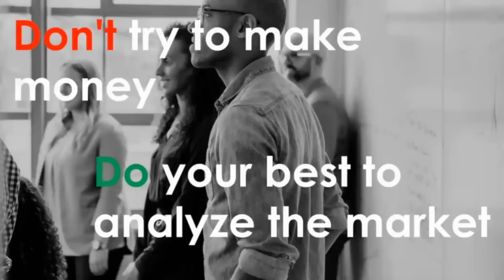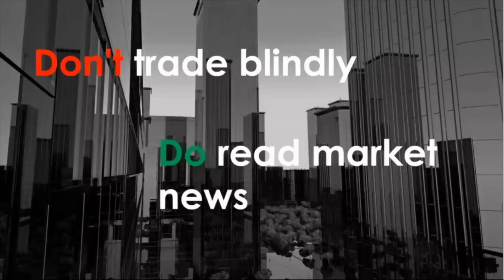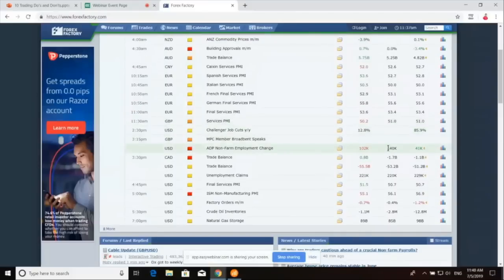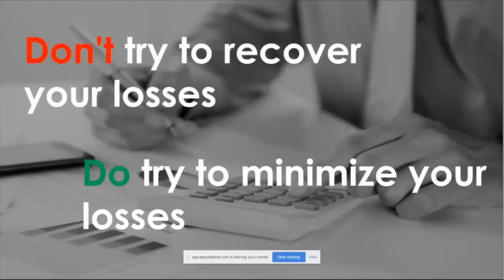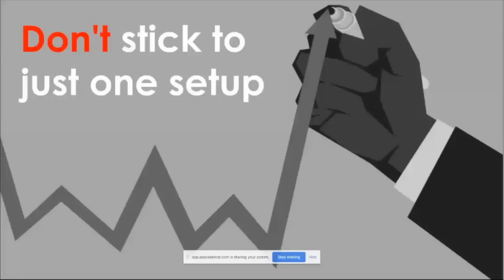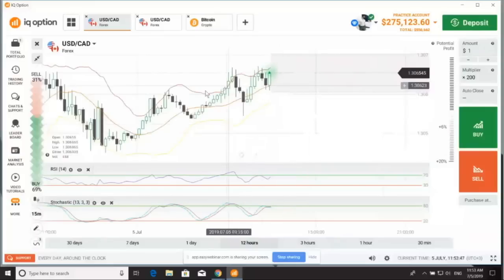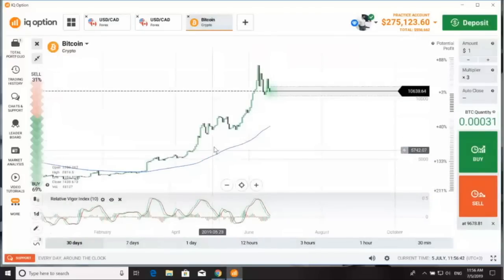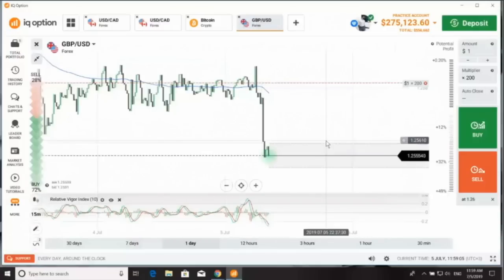10 Trading Do's and Don'ts